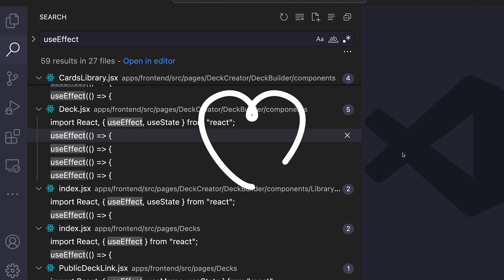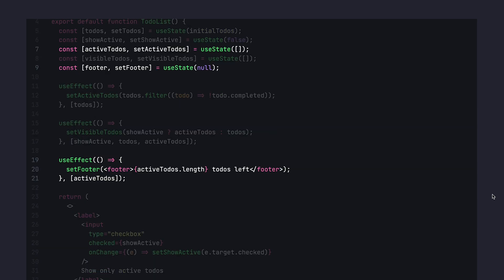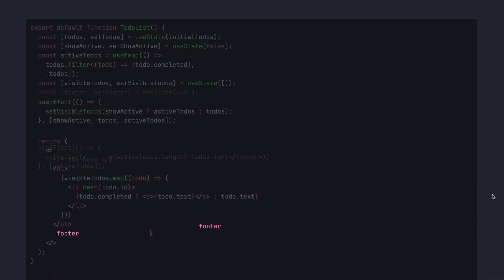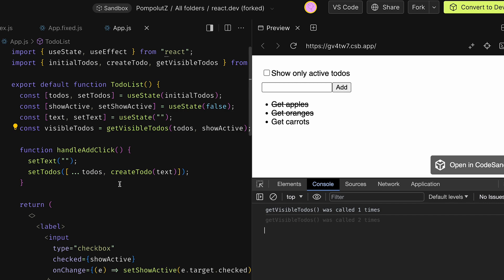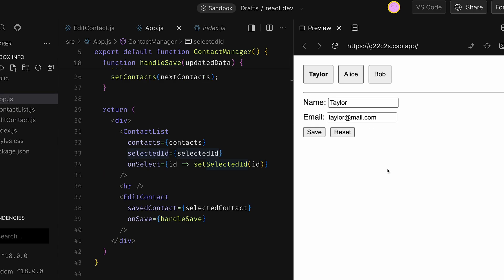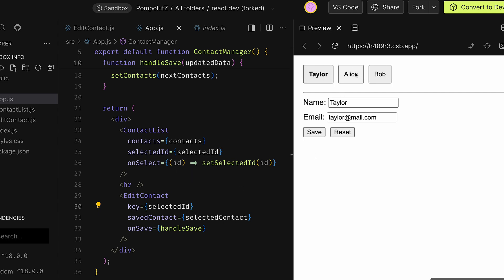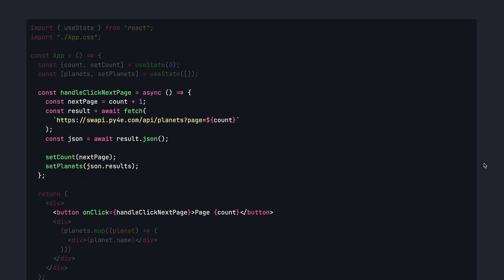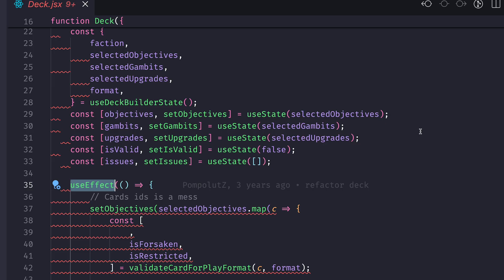Why I Stopped Using useEffect in My React Components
I was guilty of over using useEffect in the past and I am sure a lot of you also done that. In this video I walk through some of the challenges from the article that I recommend you to read after the video since I might have missed some use cases of when you do not need useEffect.

0:00 Intro
0:37 Data transformation without using useEffect
3:38 Data caching without using useEffect
5:34 Reseting state based on changed props without useEffect
7:36 You don't always need useEffect for using fetch